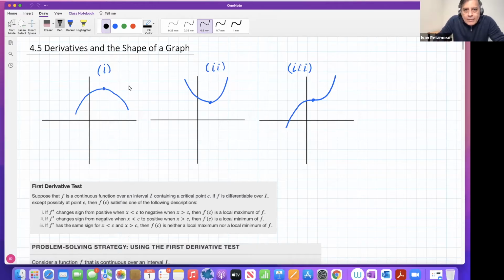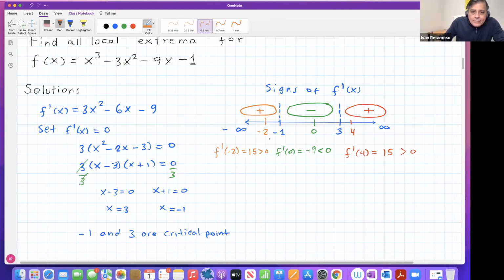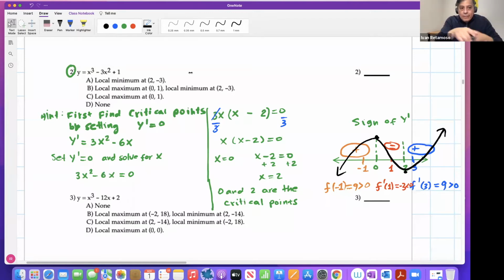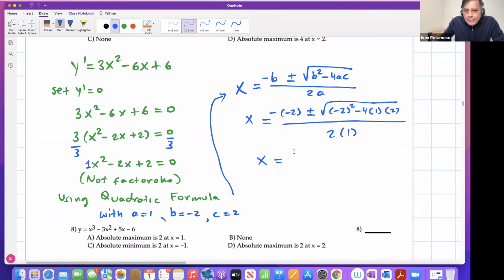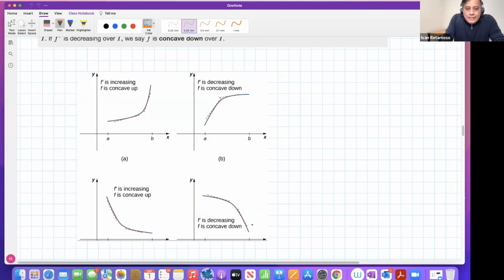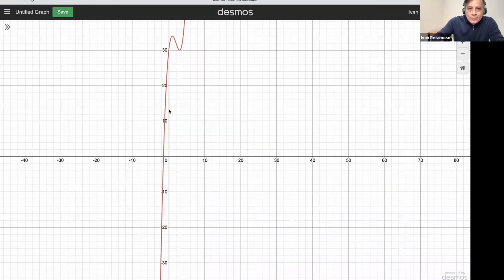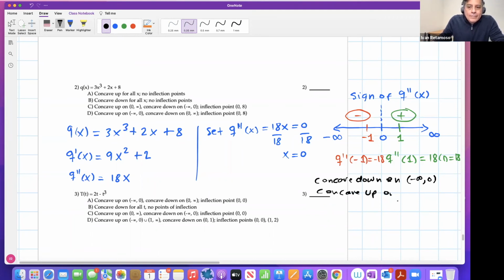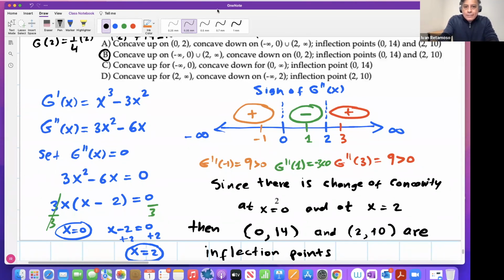Derivatives and the Shape of a Graph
This video is about Derivatives and the Shape of a Graph